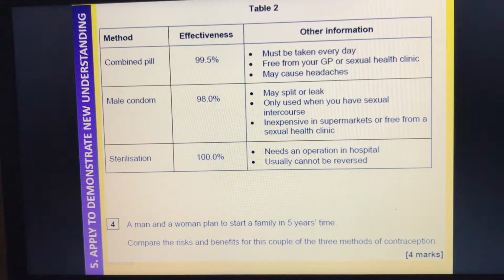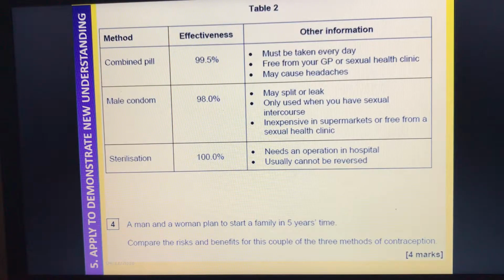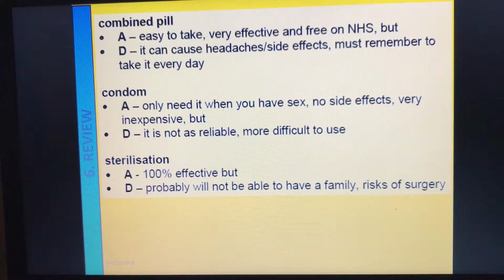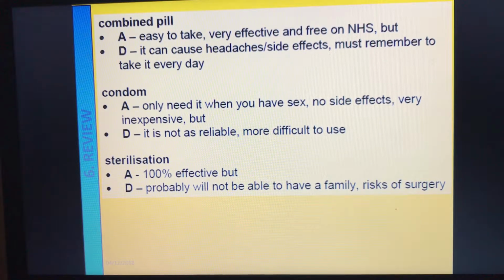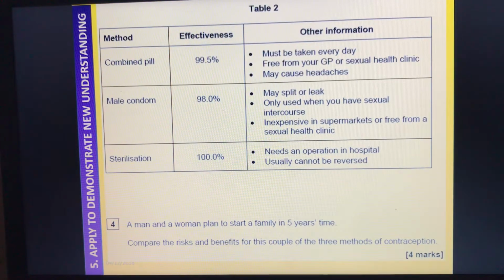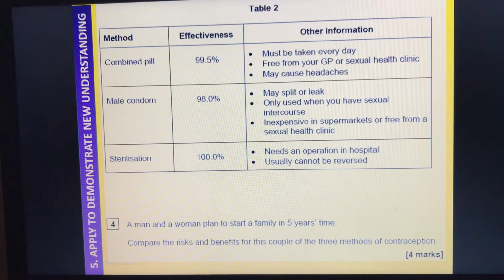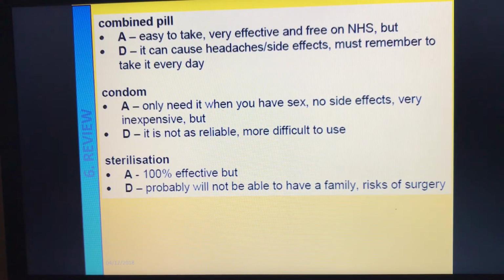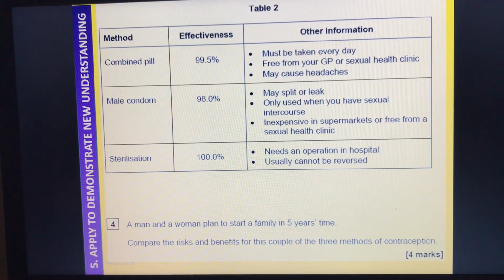B5 Methods of Contraception EXAM TECH